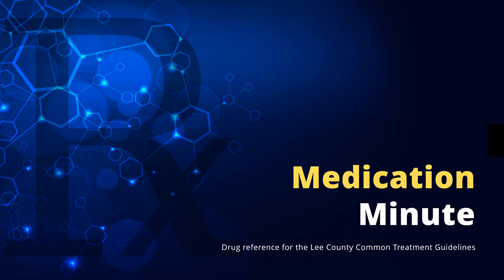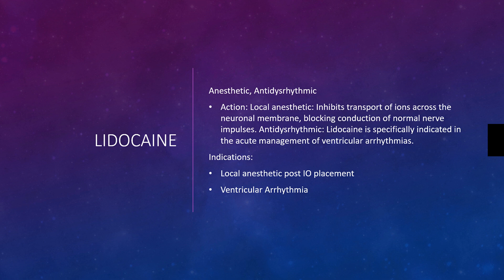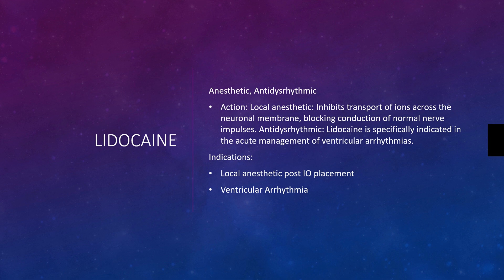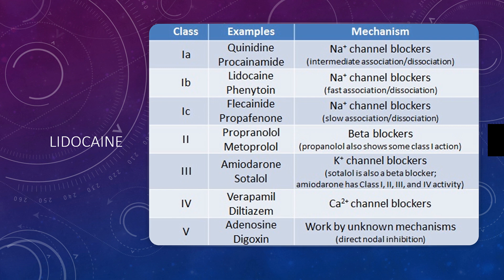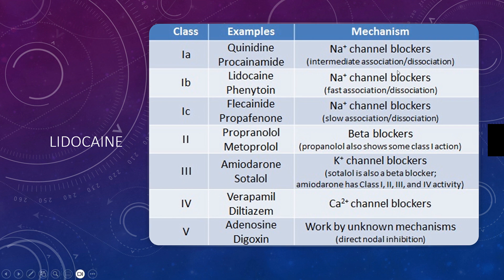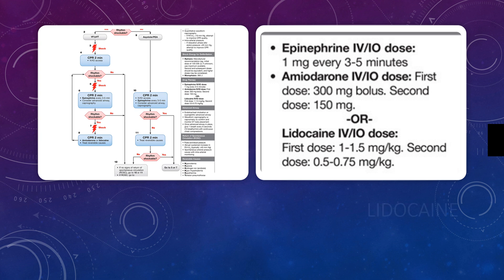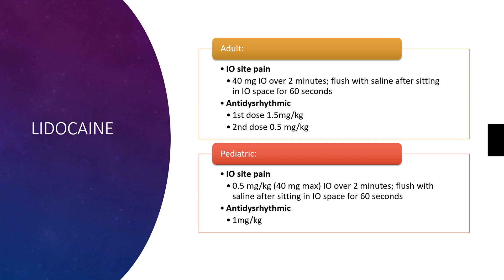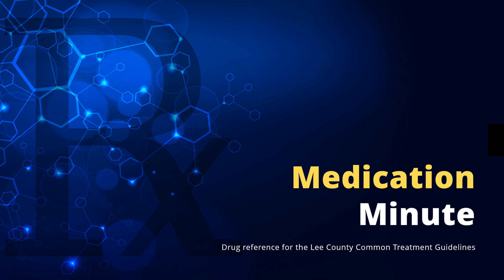Lidocaine (Xylocaine) Explained: Anesthetic & Antiarrhythmic Uses | Medication Minute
Welcome to Medication Minute, where we provide quick, in-depth reviews of critical EMS drugs. In this episode, we cover Lidocaine (Xylocaine), an anesthetic and Class 1B antiarrhythmic. Learn how Lidocaine is used for ventricular arrhythmias and as a substitute for Amiodarone during medication shortages. We also explore its anesthetic use for IO administration and local pain management.

🔑 Topics Covered:

What is Lidocaine (Xylocaine)?
Anesthetic vs. Antiarrhythmic properties
Indications for ventricular arrhythmias and cardiac arrest
Dosage guidelines: IO pain relief and cardiac use
Pediatric dosing for shockable cardiac arrest
⏱ Quick Facts:

IO pain dose: 40 mg over 2 minutes, followed by saline flush
Cardiac arrest (adult): 1.5 mg/kg first dose, 0.5 mg/kg second dose
Approved by AHA for shockable arrests
Stay prepared with critical knowledge to manage arrhythmias and pain relief effectively. 🚑